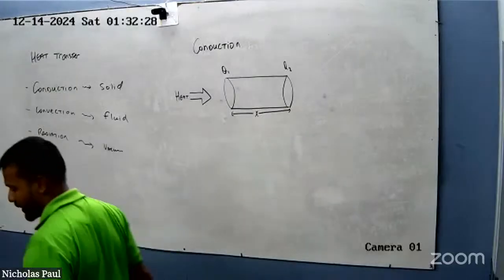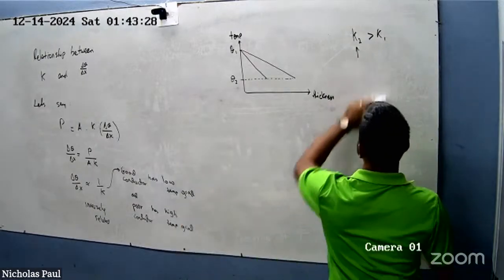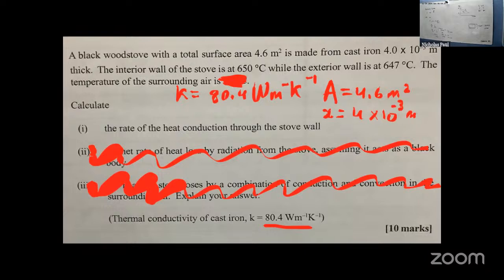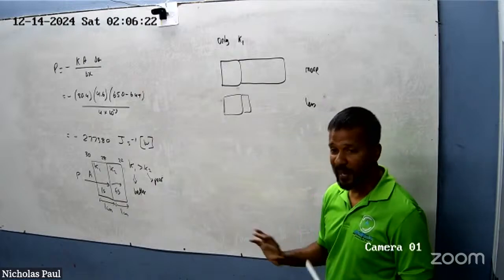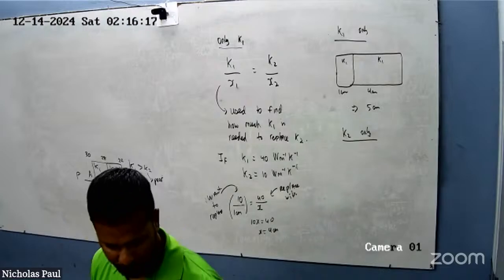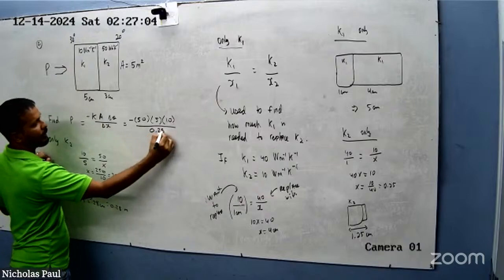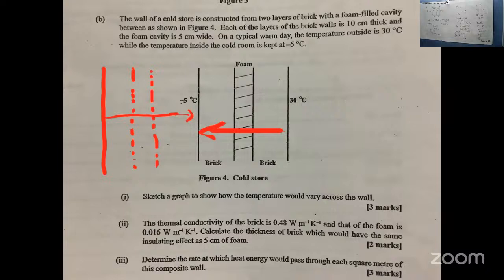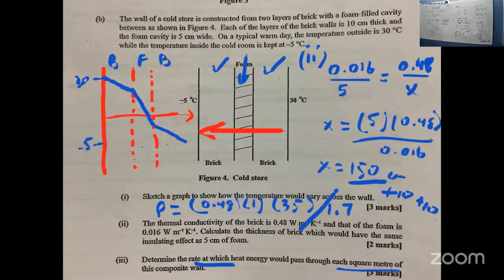Unit 1 Physics Heat transfer 1 Conduction